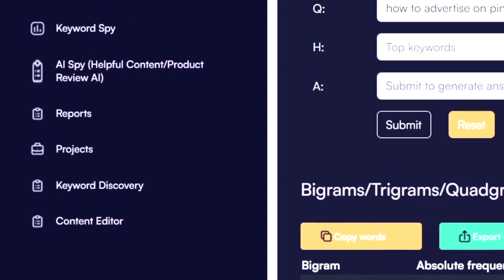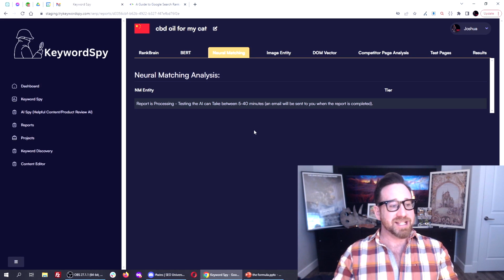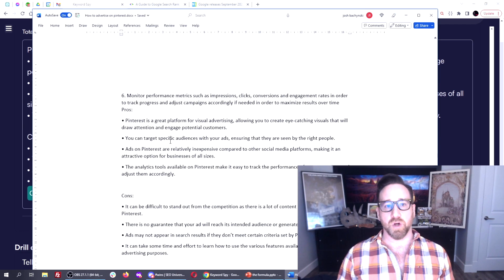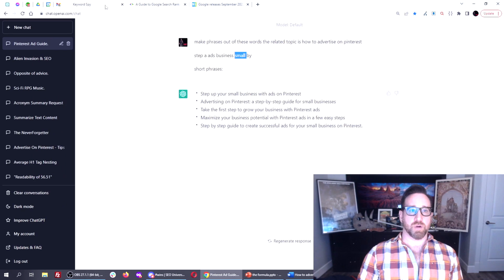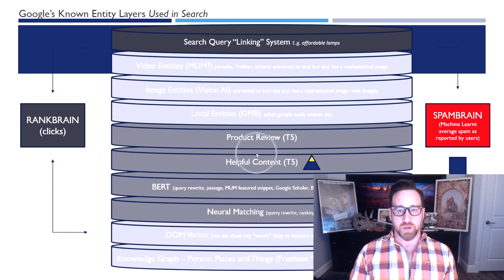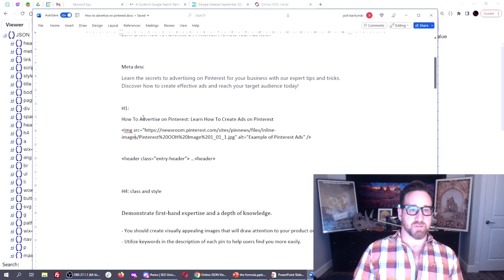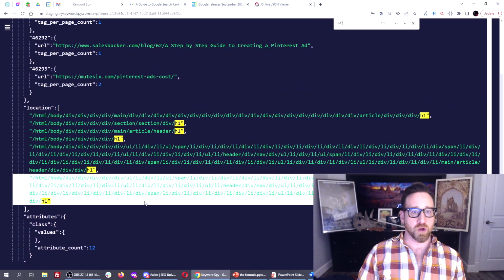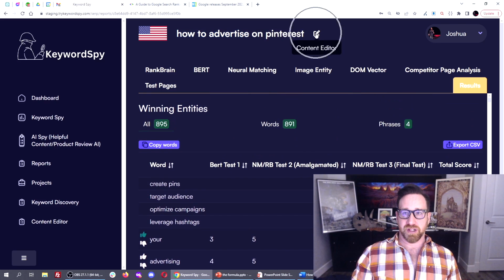ChatGPT + BERT + RANKBRAIN = TOP SEO TOOL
00:00 - Intro.
05:33 - How KeyWordSpy tool Works
09:01 - Keyword Searching.
10:27 - Pro Tip on Location Specific AI.
15:56 - Remove signals out of analysis.
18:52 - Testing behind the scenes.
23:55 - RankBrain analysis.
28:25 - How to use AI Spy
32:07 - Why to Look at Product Review AI
37:48 - Drill down on AI Engine Results.
40:54 - Pros and Cons in AI Spy.
42:06 - Decision making Factors for Product Category.
43:13 - Keyword Reports.
46:46 - Advanced KeyWordSpy Tools for RankBrain Testing.
48:18 - RankBrain: Name the URL.
49:42 - Right URL for your Content.
56:08 - Analyze Keywords for SEO
1:03:26 - RankBrain: Name the Title.
1:06:43 - RankBrain: Meta Description
1:10:56 - Bert Testing.
1:15:09 - Pro Tip for Title Suggestion
1:17:05 - Neural Matching.
1:21:41 - Pro Tip on System Testing.
1:24:35 - Neural Matching Analysis.
1:30:43 - Image Entity
1:33:35 - Related Entities
1:34:34 - DOM Vector
1:36:49 - Spy on DOM of all Competitors.
1:40:41 - Analysis of Data in Json Format
1:43:49 - HTML Header Tag
2:07:11 - Quick Recap
2:09:50 - Competitor Page Analysis
2:15:35 - Under/Over Optimize Keywords
2:22:05 - Test Pages
2:22:23 - Results
2:27:00 - Thank You & Wrap up!

Unlock the power of ChatGPT, BERT, and RankBrain all in an easy to use tool. Our next-generation SEO tool Keyword Spy tutorial will show you how to get the most out of this innovative tool and boost your website's rankings in no time.